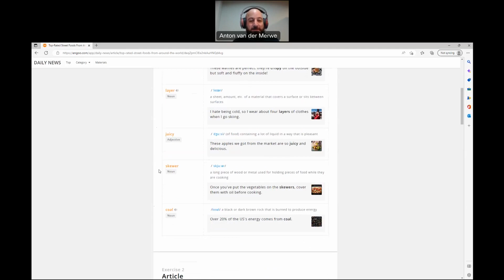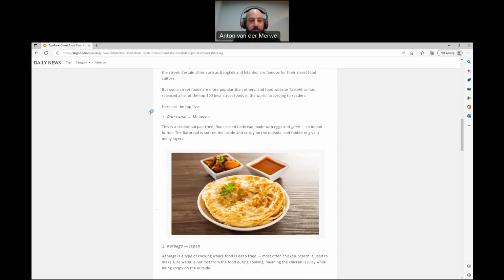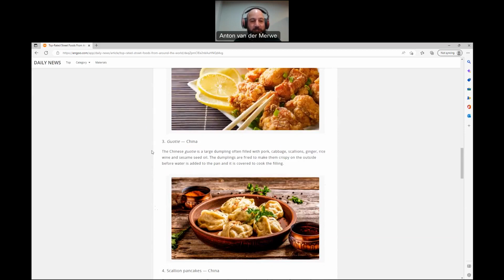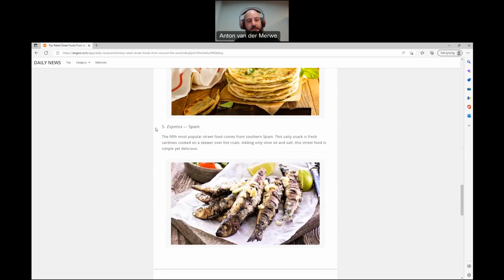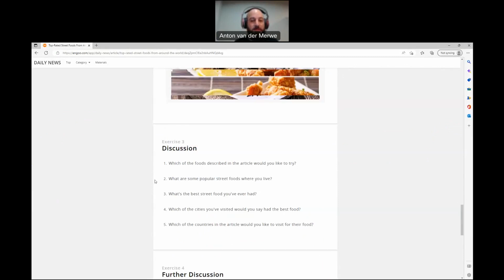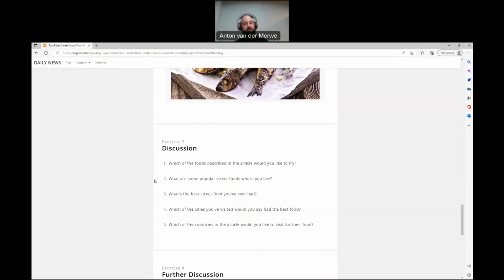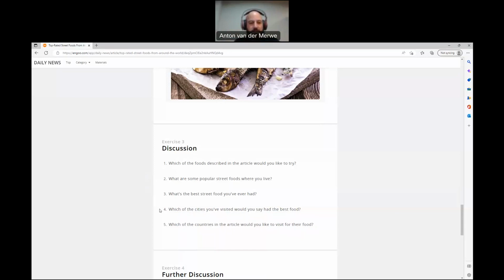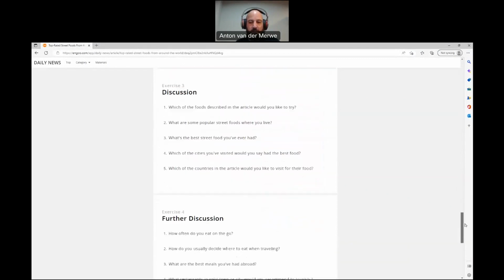Converstaion, reading and vocabulary lesson 19